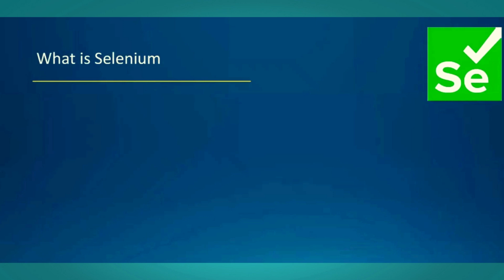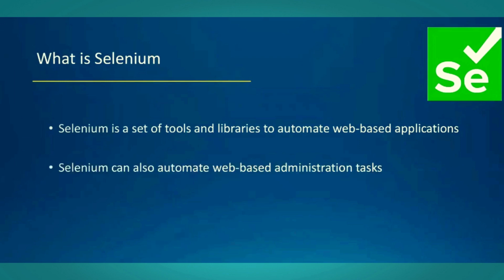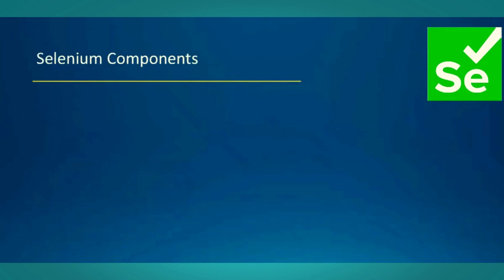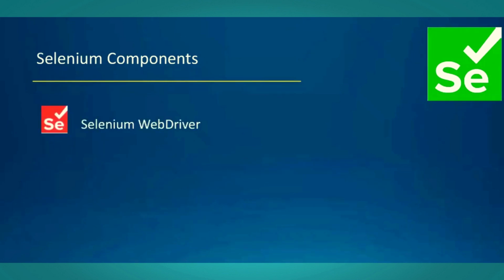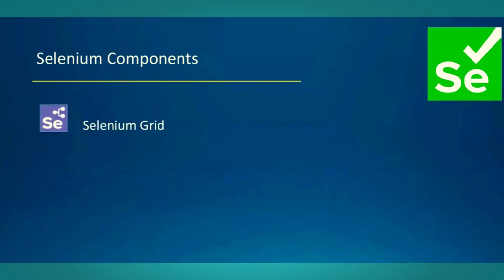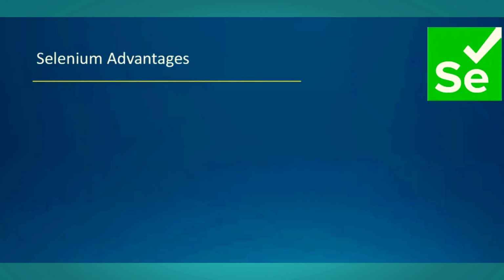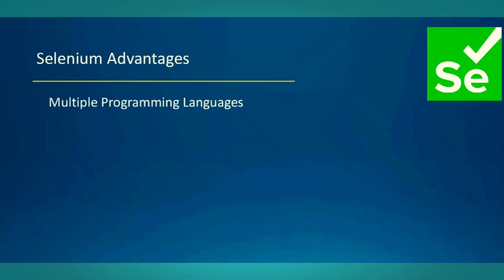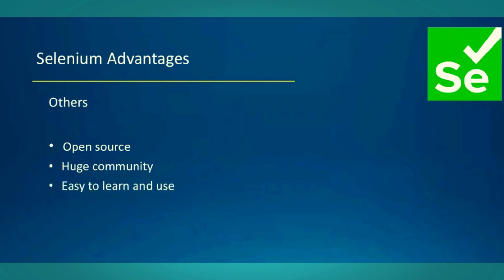01 Selenium Introduction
Here in this video selenium tutorial for beginners ! 01 selenium Intro and its components are explained.